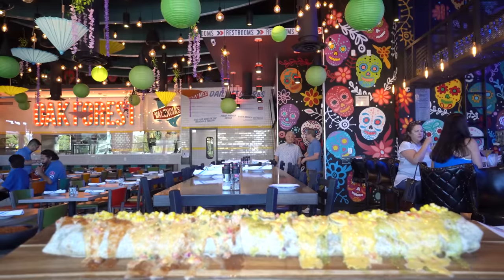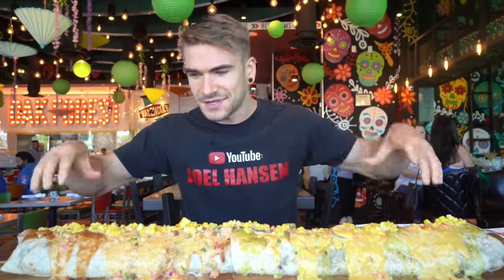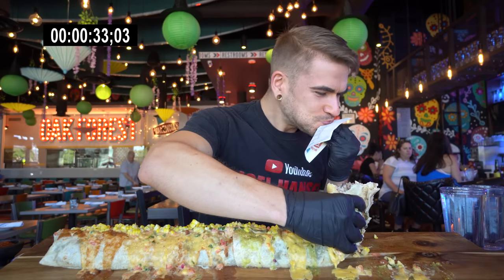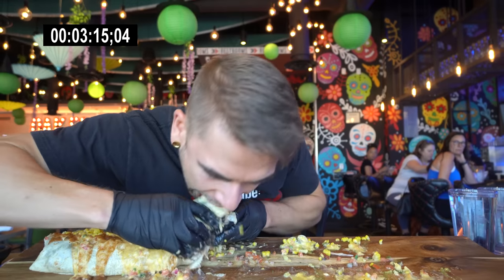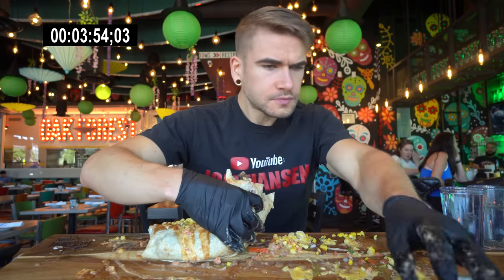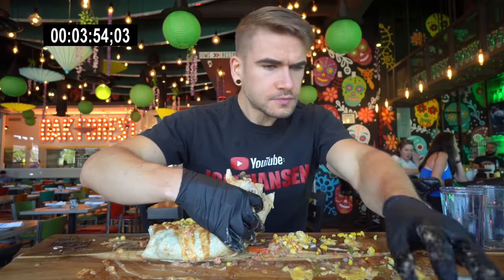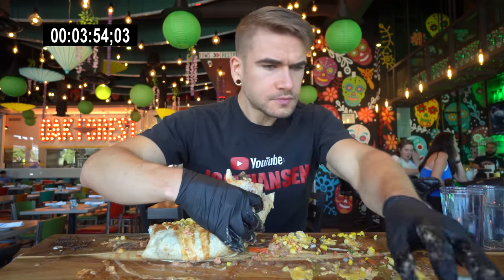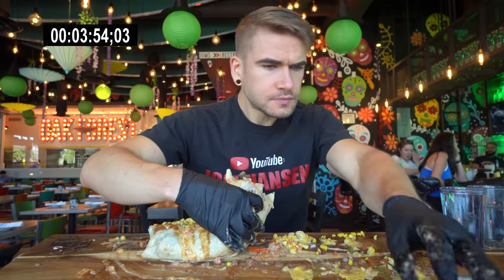"NOBODY CAN EAT THAT!" HOUSTONS BIGGEST BURRITO CHALLENGE | Undefeated Burrito Challenge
HOUSTONS BIGGEST BURRITO CHALLENGE! Today we are taking on a massive, smothered burrito (big burrito covered in cheese sauce). A burrito covered in queso cheese sauce, salsa, and jalapeños, Filled with beef, and chicken, this Tex-Mex burrito is big enough to feed an army! we are at Valencia’s Tex-Mex garage for this massive Texas food challenge! This man versus food style burrito challenge, combines amazing, Mexican cuisine, and the amazing Texas food collaboration, known as Tex-Mex! This giant burrito was approximately 3 feet long and was the ultimate food challenge  combining size, taste and speed! with only 34 minutes to get the $60 burrito for free, will we be able to beat this unbeaten food challenge and massive burrito?

SEND ME STUFF :
Joel Hansen
RPO DUNDURN
HAMILTON ON L8P 0B5
CANADA

IN ALABAMA FOR TRE RAGAZZI'S COLOSSAL CALZONE CHALLENGE!

WORLDS BIGGEST BREAKFAST BISCUIT CHALLENGE | Texas Sized Breakfast Sandwich Challenge